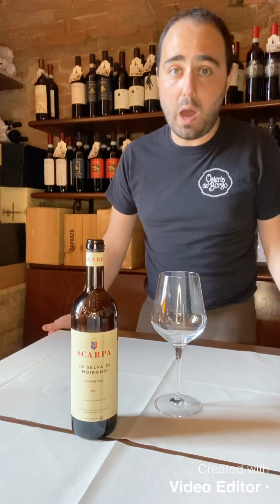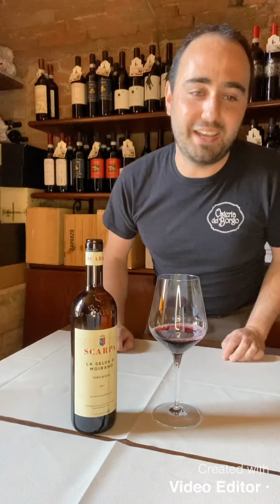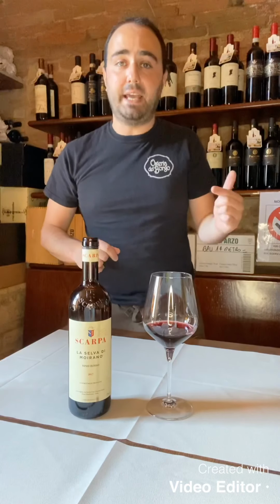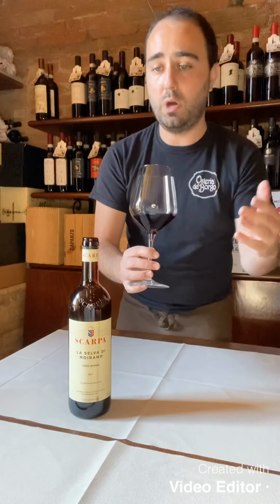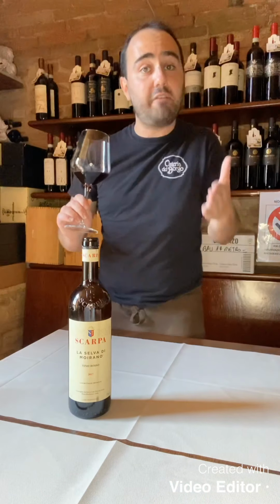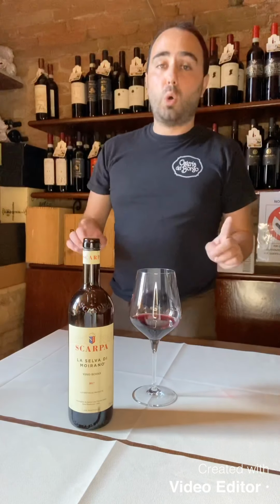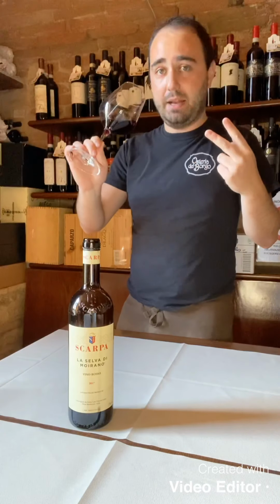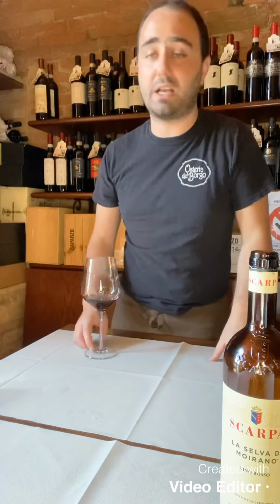Perbacco Wine Pills Ep.2 How to taste wine like a real pro